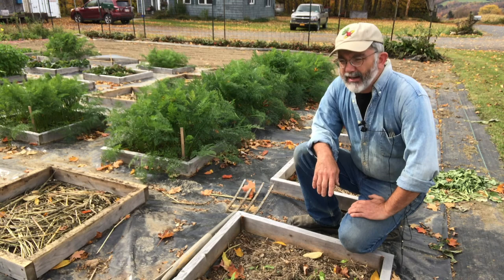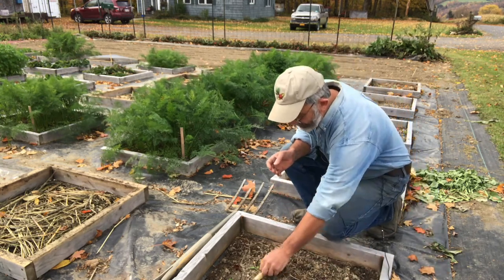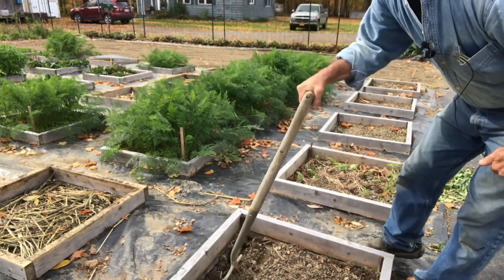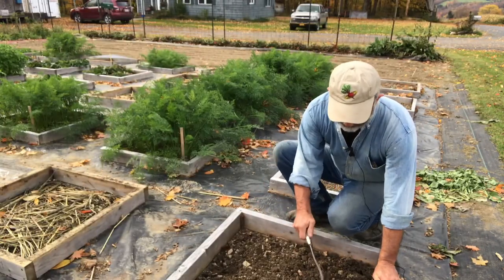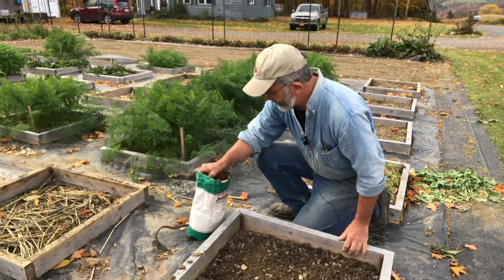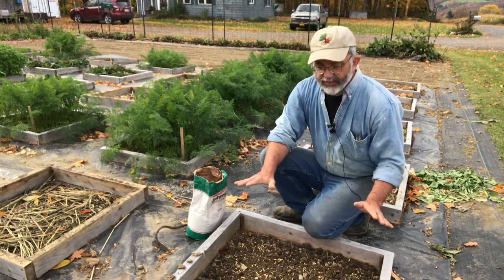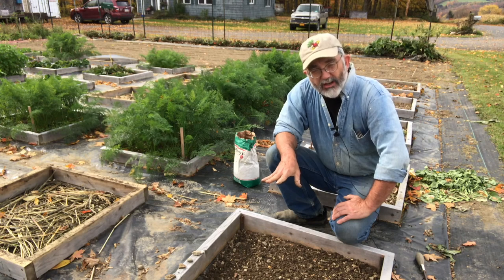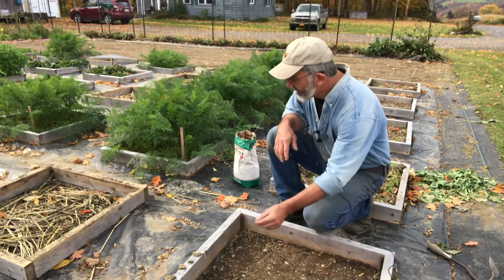Planting Cover Crops in Minibeds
Cover crops are a fundamental part of the Minibeds-on-Plastic gardening system that I am developing in my experimental garden. So simple. So beneficial. So satisfying.